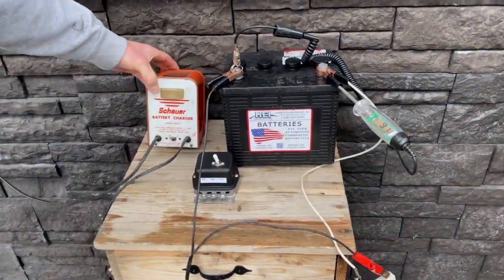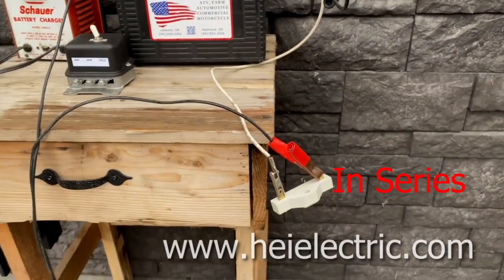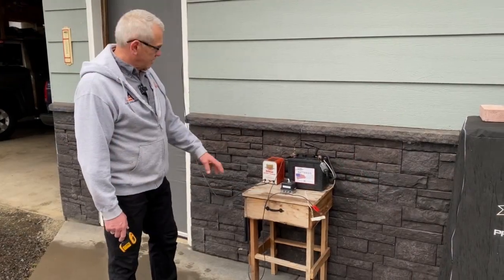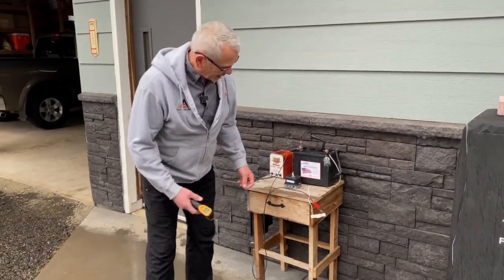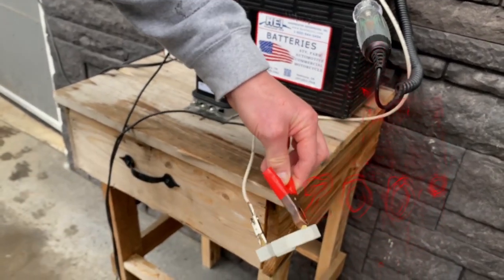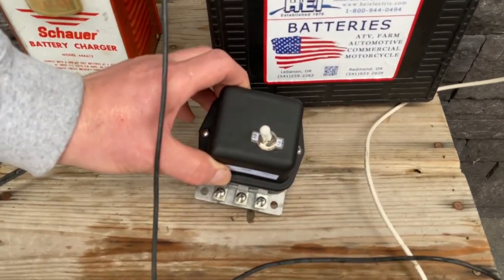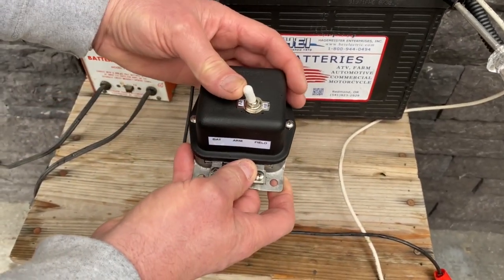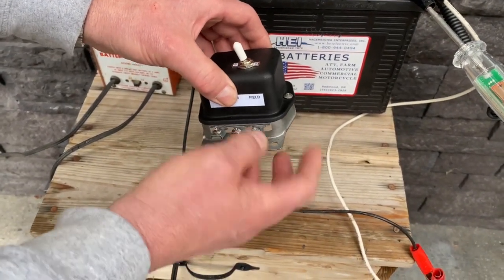How To Charge An 8 Volt Battery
8 Volt Batteries were only meant for 48 Volt Systems. There isn't a peace of equipment ever made that took an single 8 Volt Battery. Try finding an 8 Volt Charger... they are hard to find. So I have come up with a simple way to charge an 8 volt battery with your existing low amp 12 V charger.

KCLUTNPIMQBDEWER